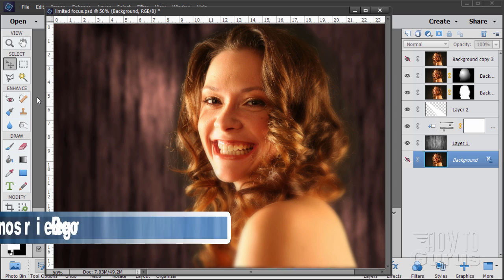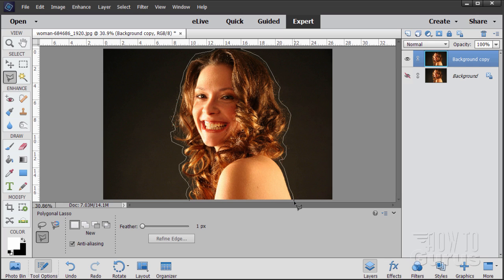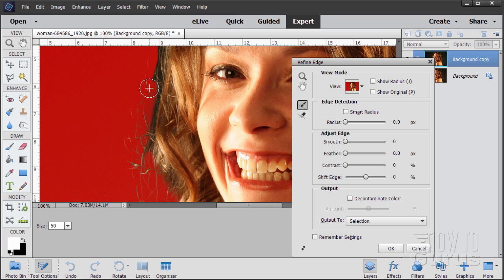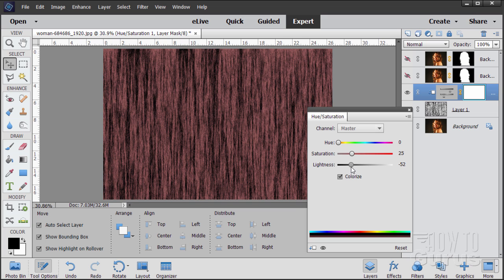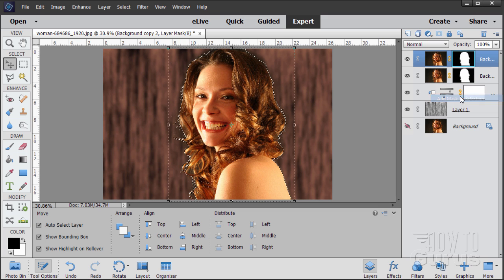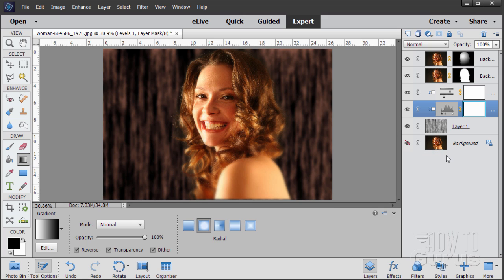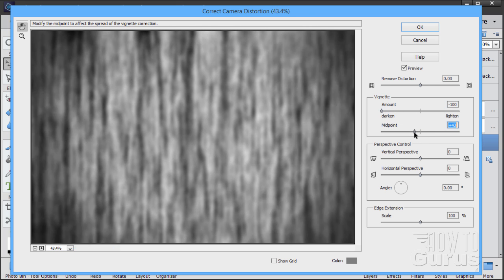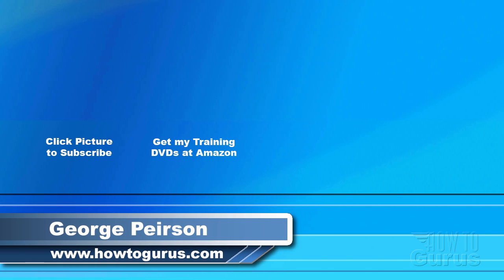How You Can Do a Glamour Soft Focus Blur Background in Photoshop Elements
Blur background Photoshop Elements. I show you how you can Create a Photoshop Elements blur background limited focus Glamour Photography portrait shot effect. Photoshop Elements Background Blur. In this Photoshop Elements demonstrate using a Gradient Layer Mask, multiple Layers, and the Correct Camera Distortion Filter to create a Glamour Photography Look on a Portrait.